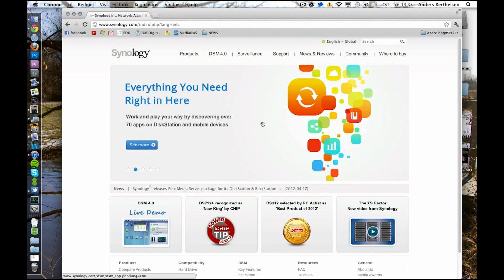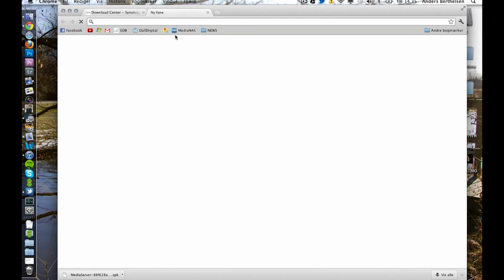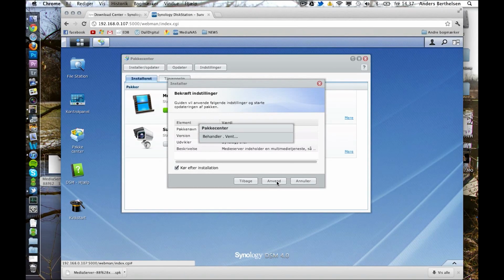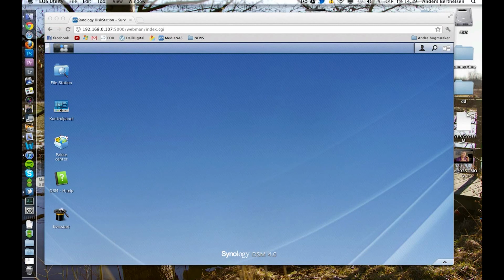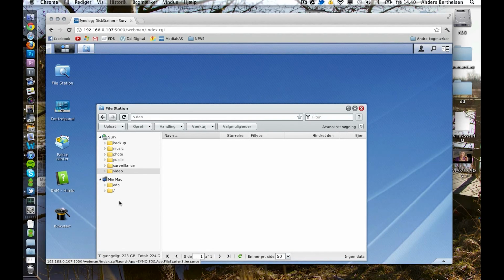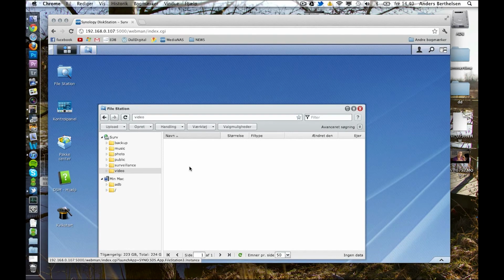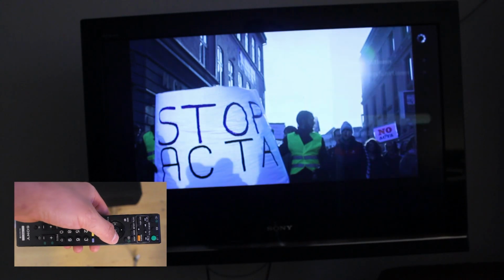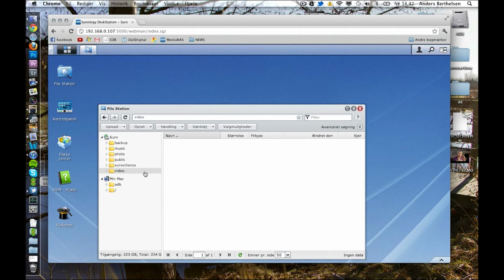Synology Mediaserver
This is the missing link for everyone who uses a Synology device! get this application, it is really awesome.